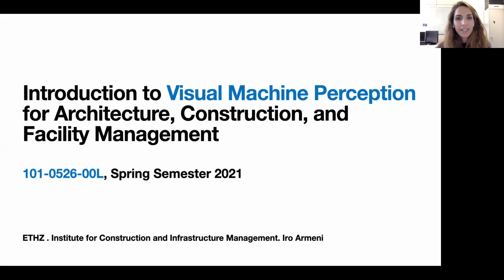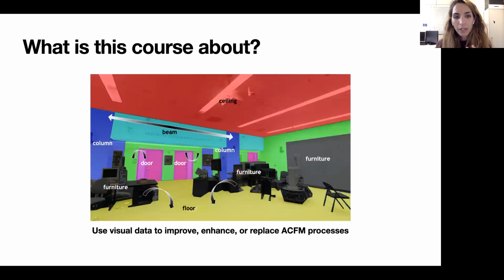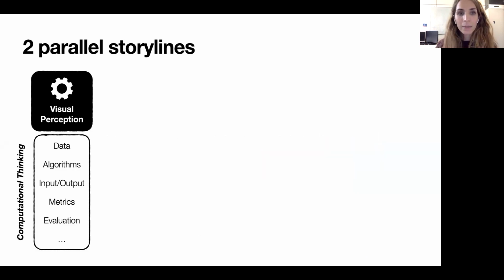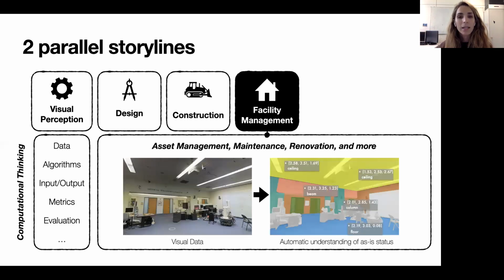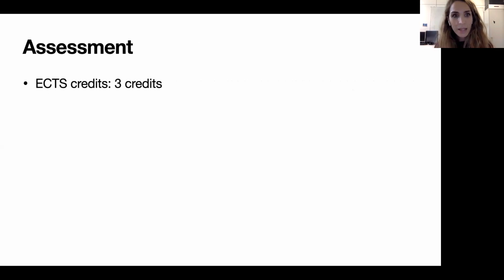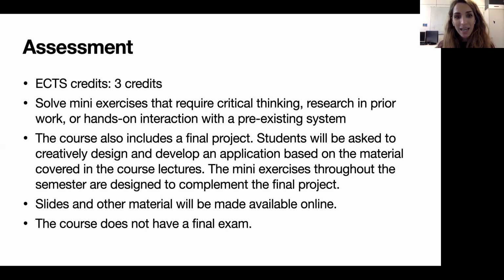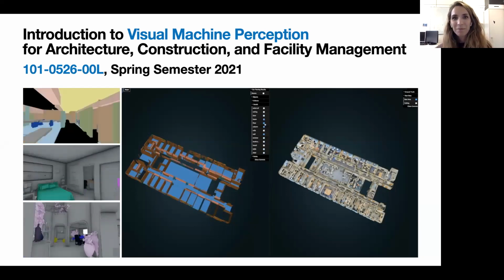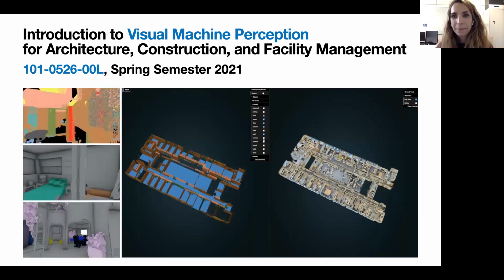Course Preview: Introduction to Visual Machine Perception for ACFM - Spring 2021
Preview by Dr. Iro Armeni of upcoming Spring course.